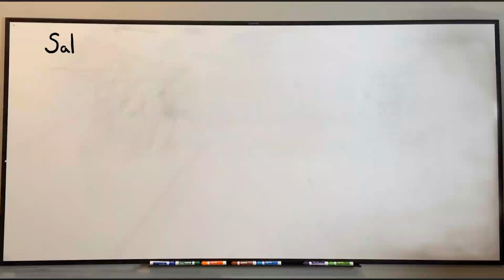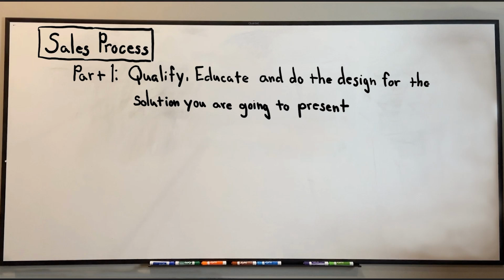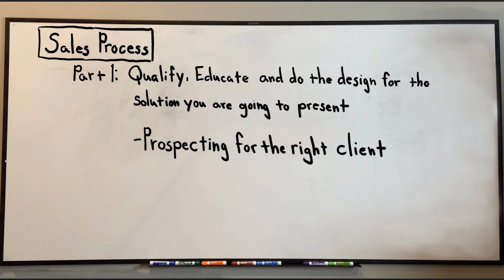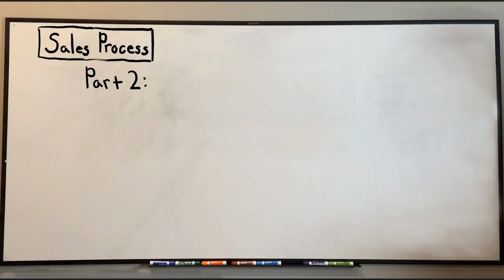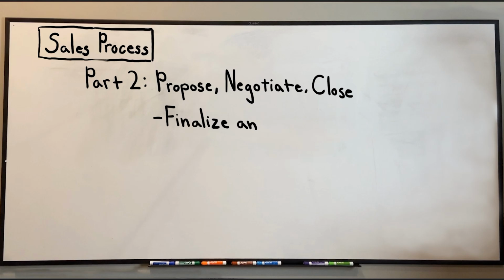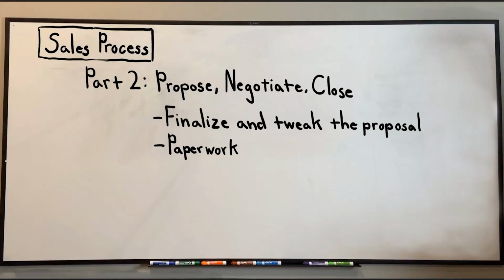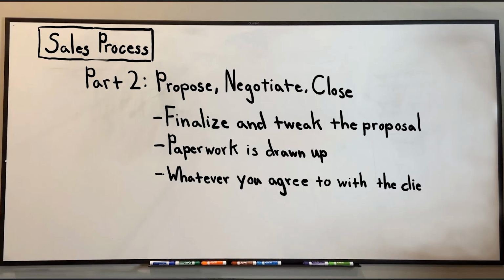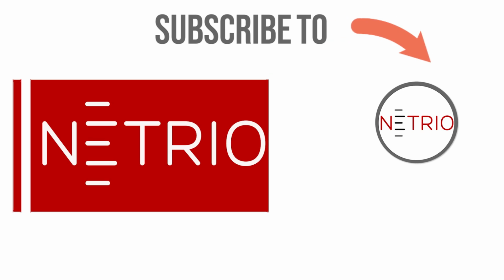Taking a Client End to End with the Sales Process - Whiteboard Wednesday short - E10-2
on the following channels